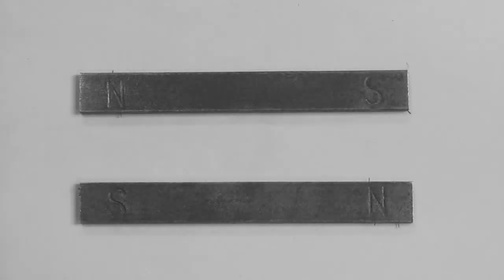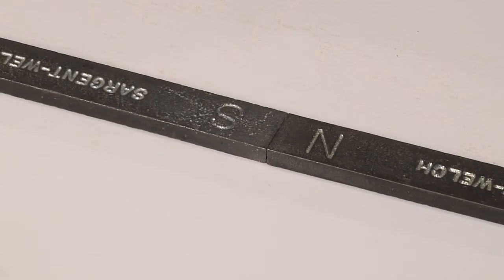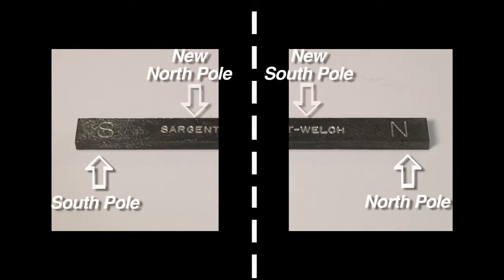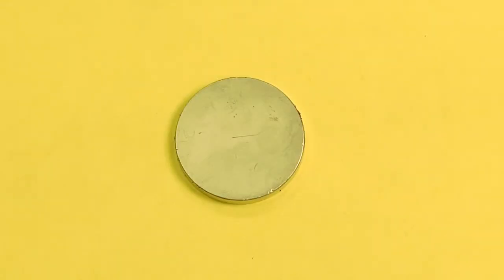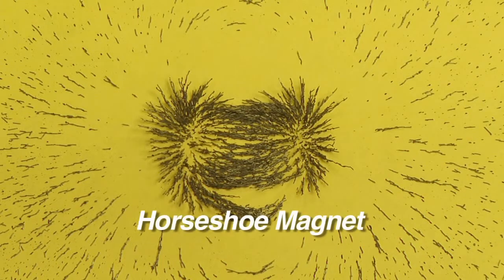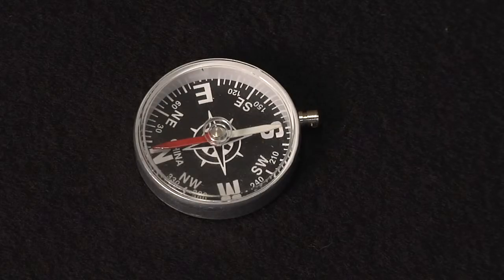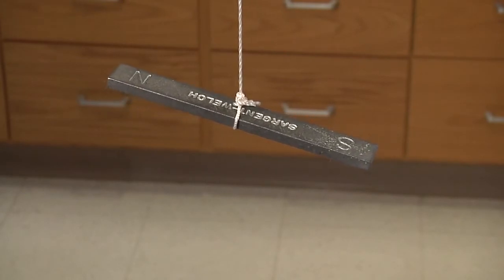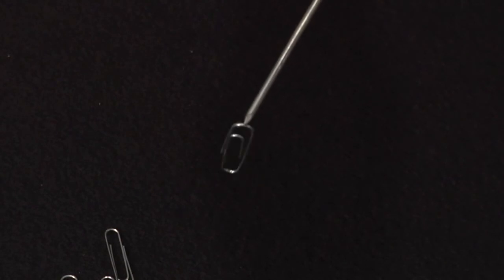Magnets For A Primary Science lesson.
I needed some film to show the basics of magnets to primary school children. Thanks to the North Carolina School Of Science And Mathematics for sharing their videos under Creative Commons.